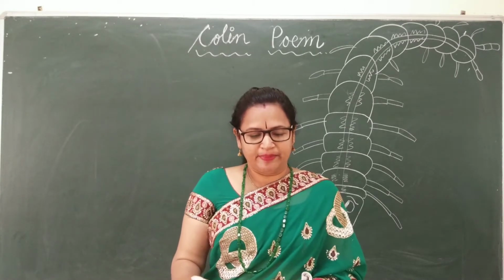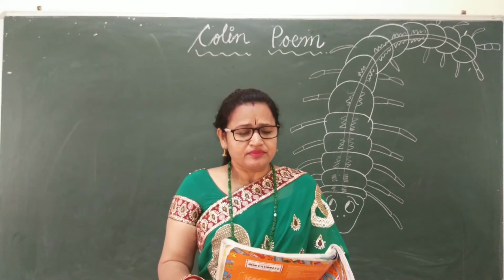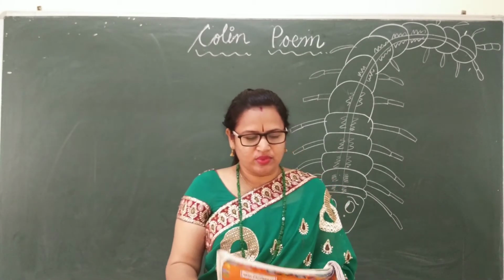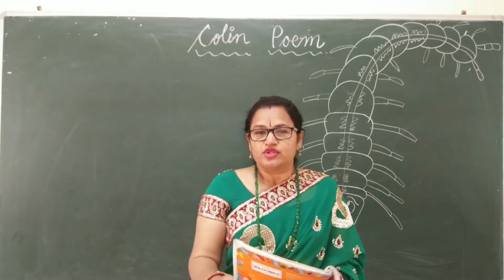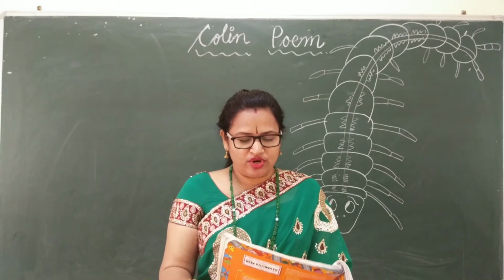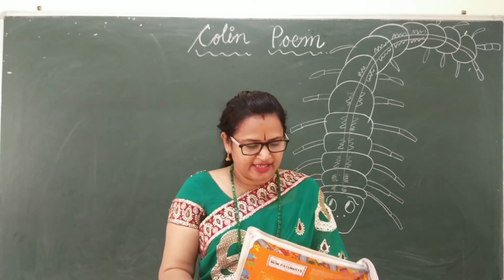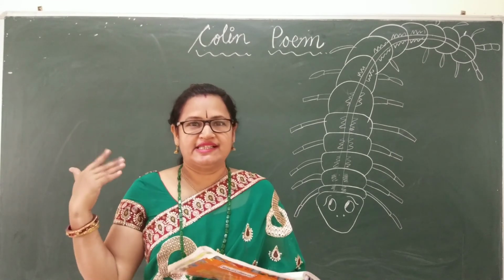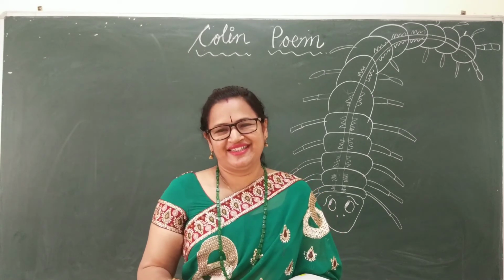Poem Colin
Grade 3 New English Pathways